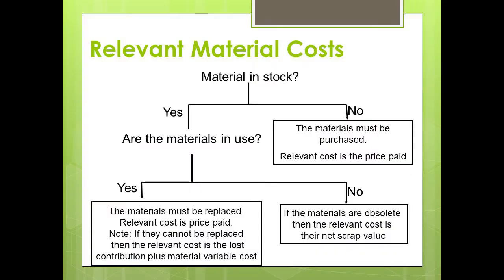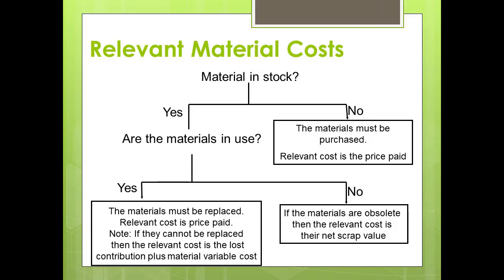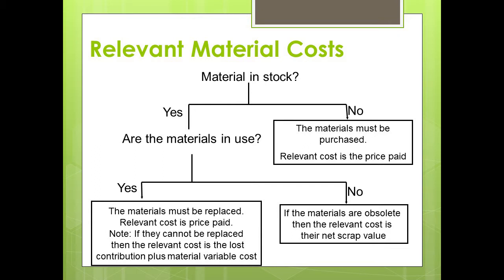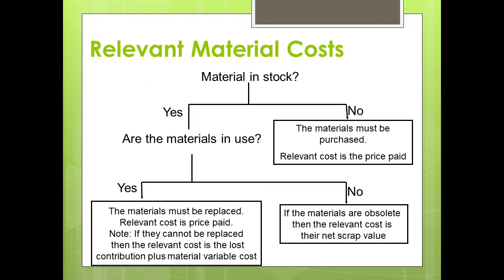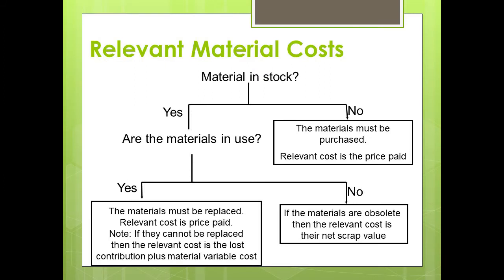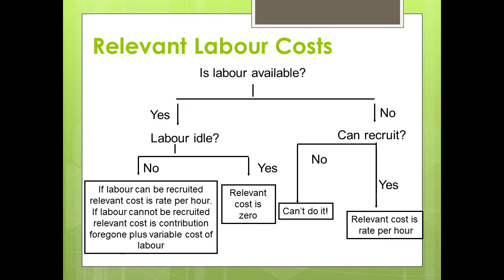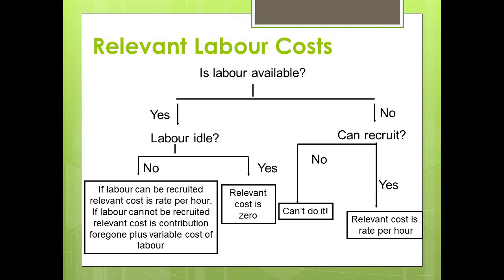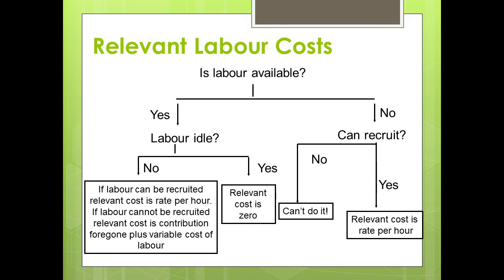Relevant Cost for Material & Labour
Relevant cost for material and labour is the most tested topic in relevant costing. This video explains how to decide if the cost for a certain material and/or labour is relevant or not using decision tree technique.